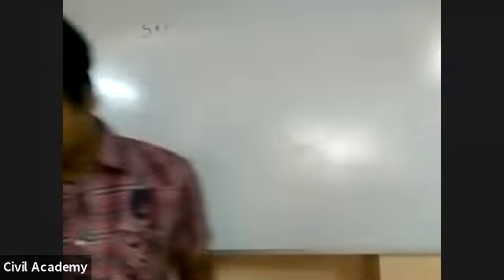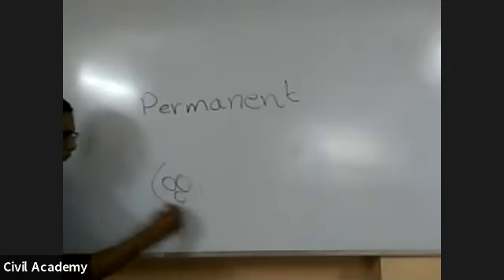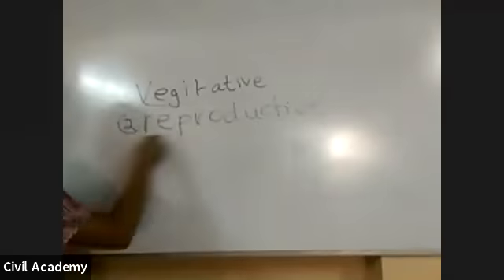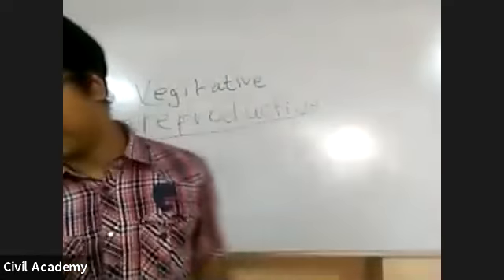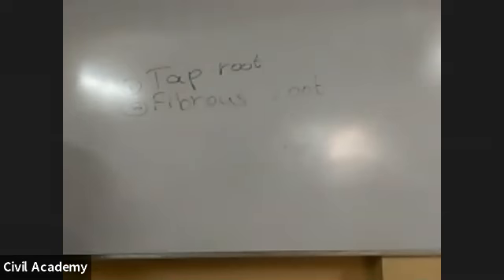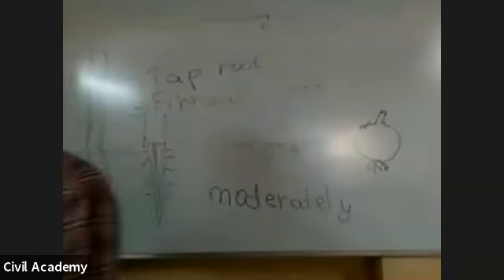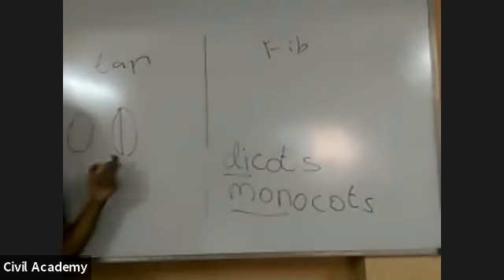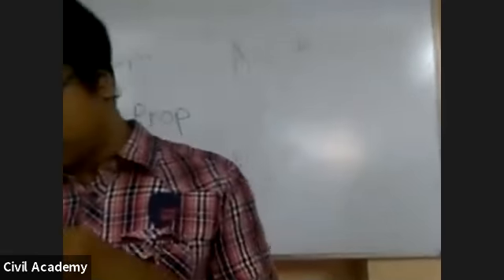Physics - Structural Organic Plants and Animals